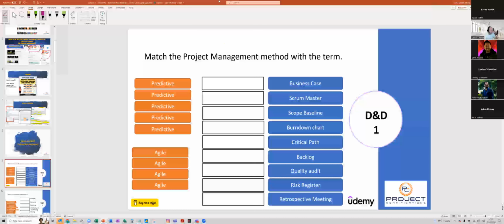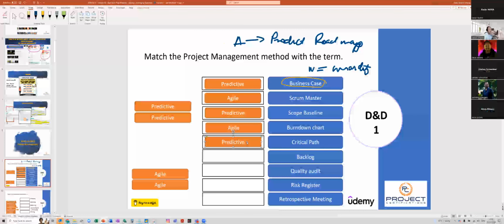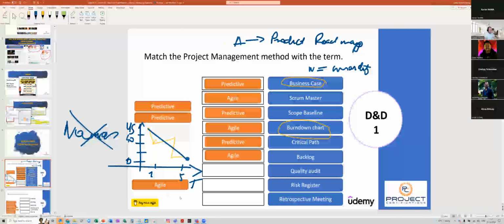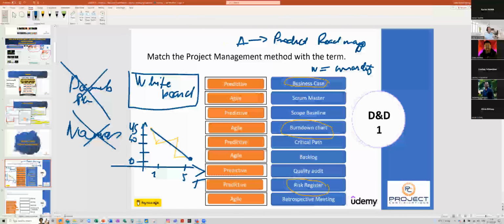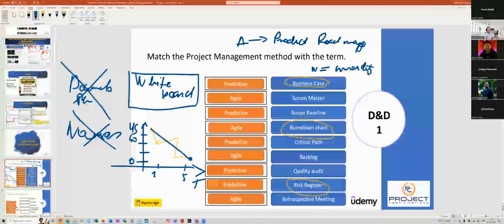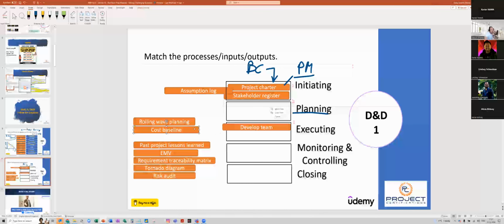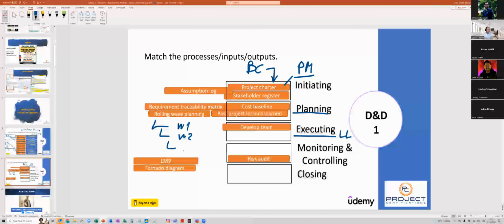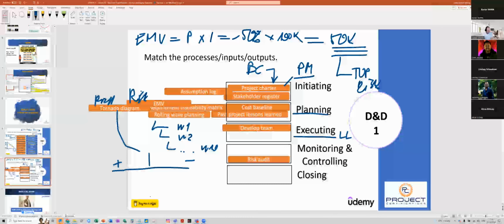CAPM PREP - Drag & Drop - Study Grp - Can you solve this?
One more, join the 8-week 1on1 coaching program and ace CAPM exam.